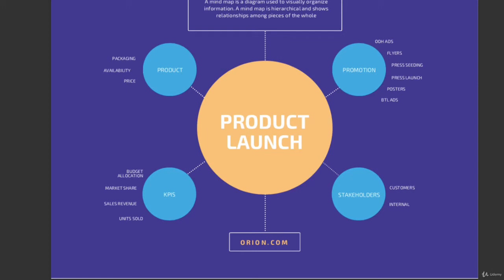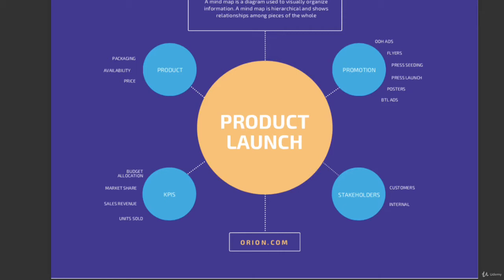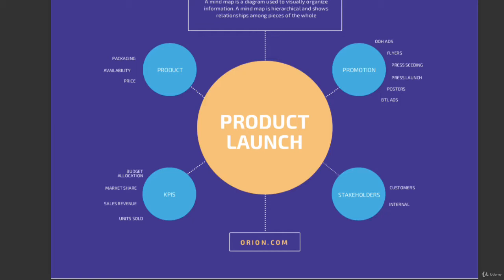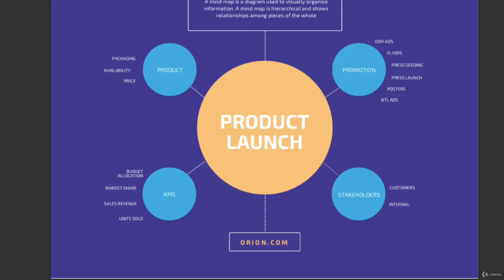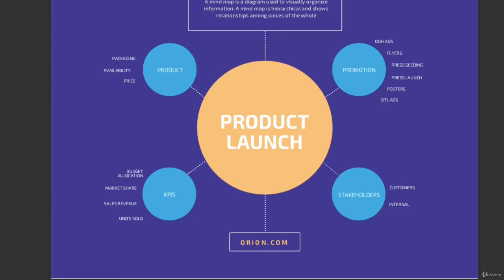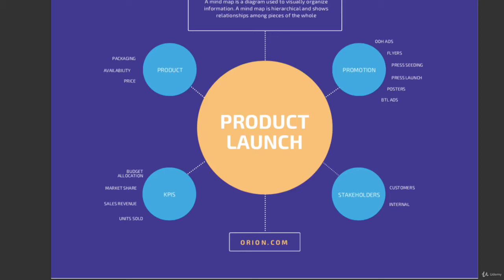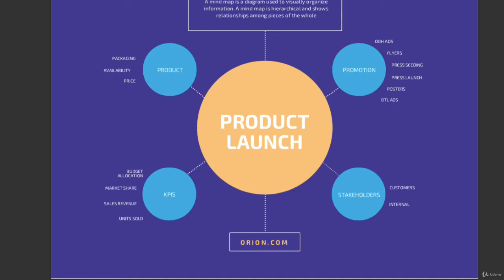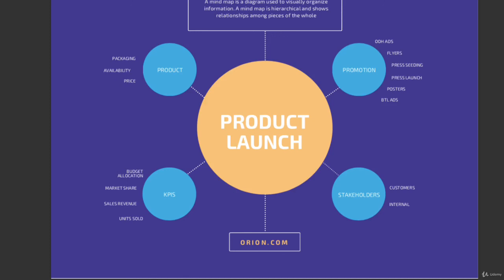for product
organize your product launches. This video is part 2 of 2 in the Mind Mapping and Product Launch series

An approach to mind-mapping product strategies and roadmaps